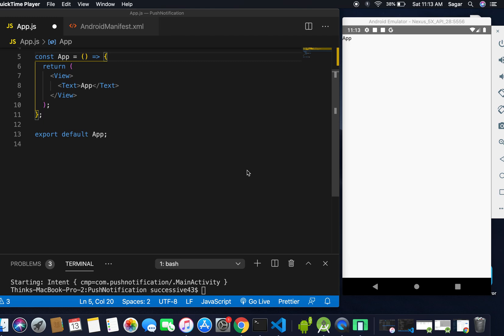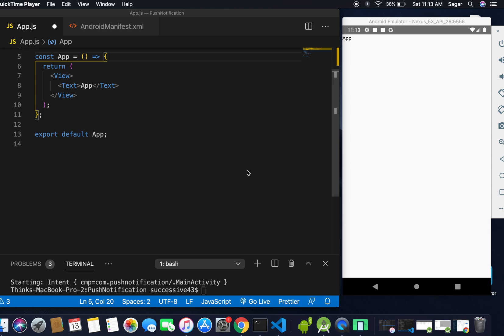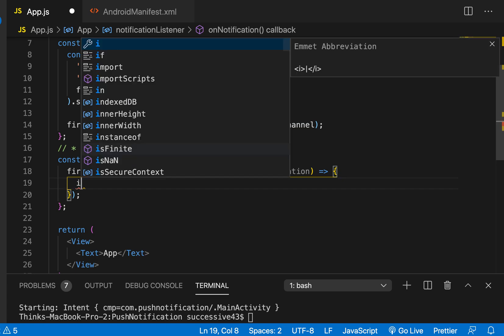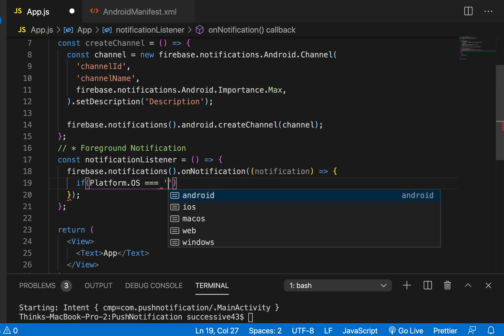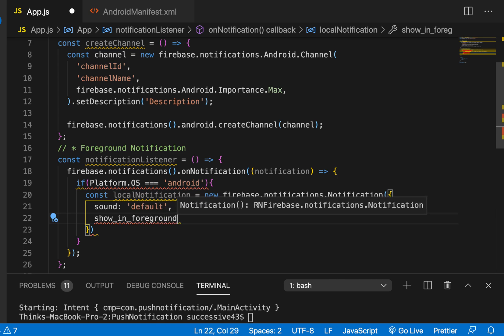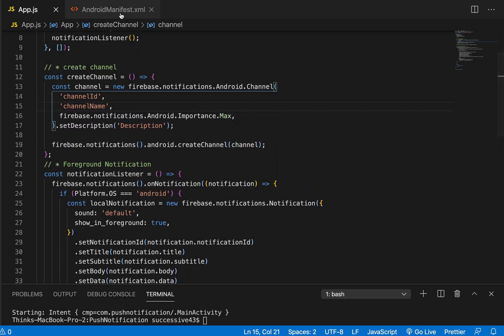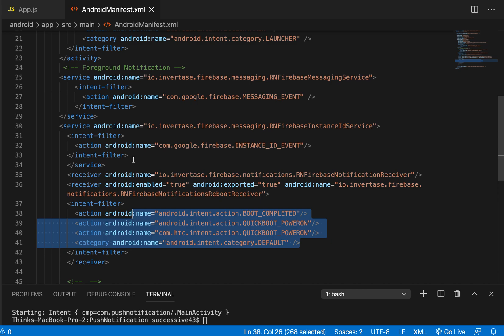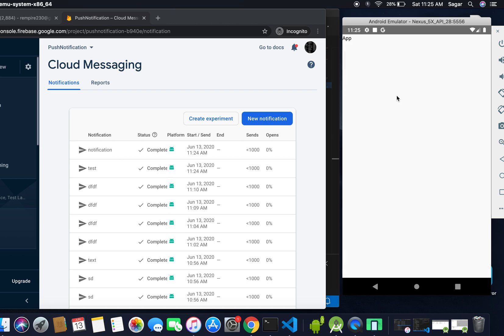Part -2 : Foreground Notification : RN Firebase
In this series you will able to learn, how to implement push notification for both foreground and background of React Native App.
Also you will able to create channel for notification.